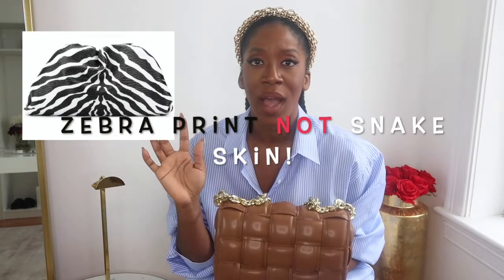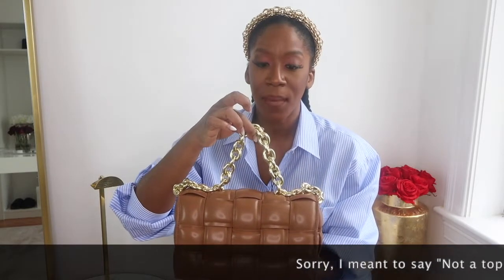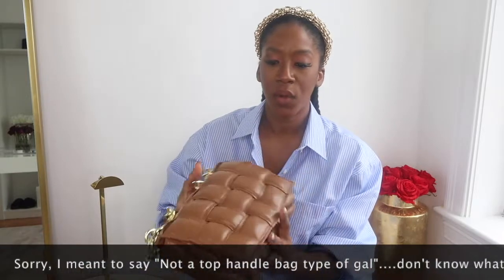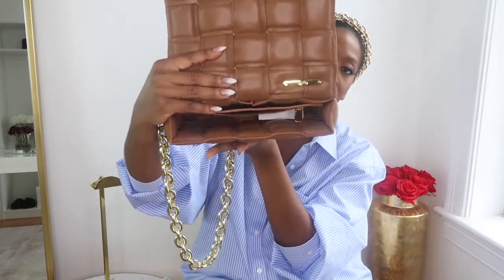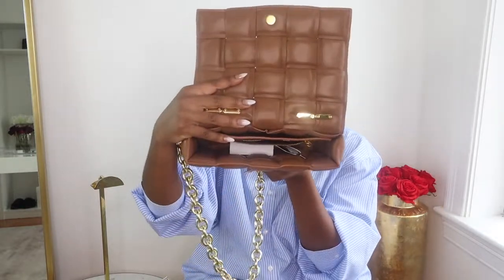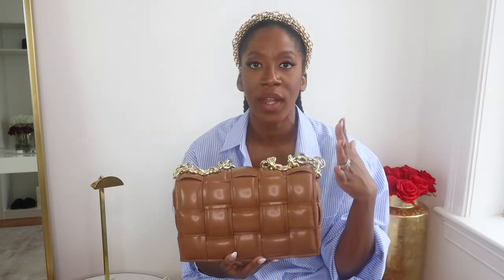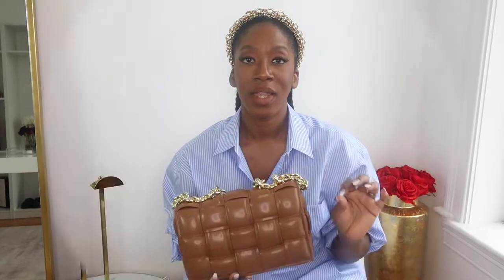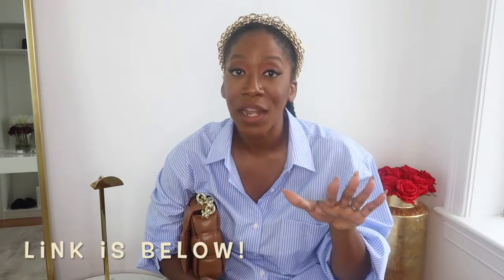Cassette Bag Review| Affordable Designer Dupe| Bottega| TheCassanEdit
Valentine's Day is right around the corner, so here's an affordable goodie to add to your Valentine's Day wishlist. Look like a million bucks without spending it! Enjoy!

What I'm wearing:

ASOS oversized shirt

Cassette Bag-